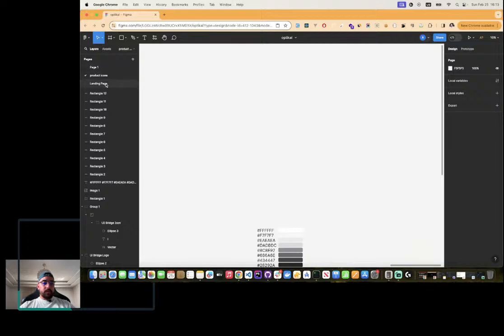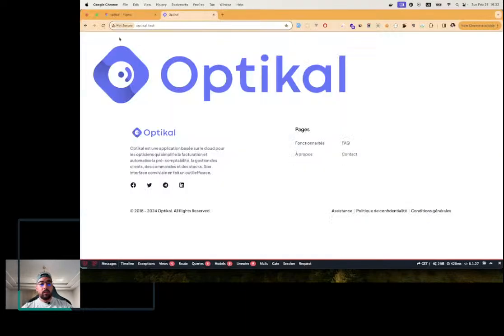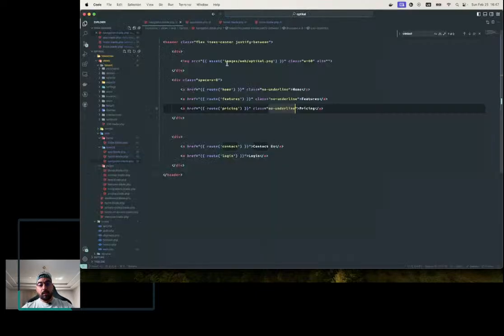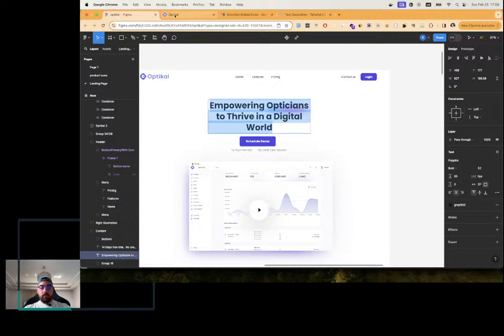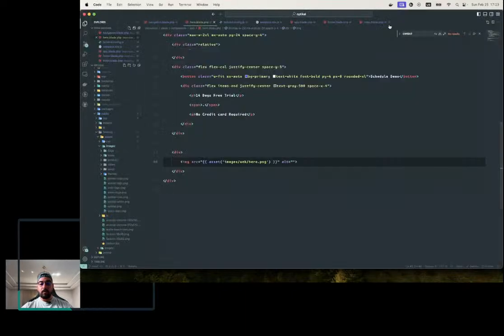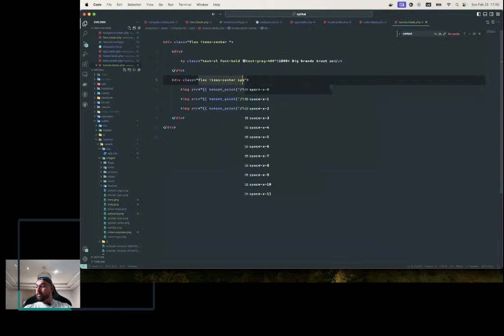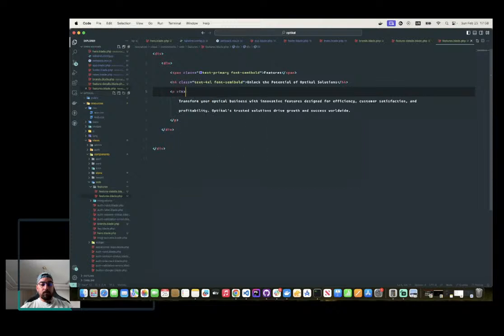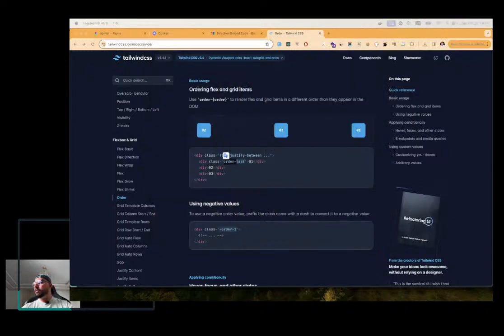Live Coding: Building Optikal's Stunning New Landing Page with Laravel and TailwindCSS - PART 1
Join us for an exclusive live coding session as we embark on an exciting journey to build Optikal's breathtaking new landing page using the power duo of Laravel and TailwindCSS! Dive deep into the world of web development as we demonstrate step-by-step how to create a visually stunning and highly functional landing page that captivates audiences. Learn valuable techniques, best practices, and expert tips along the way, as we optimize every aspect for performance and user experience. Whether you're a seasoned developer looking to enhance your skills or a newcomer eager to explore the realm of web design, this live session promises to deliver actionable insights and inspiration. Don't miss out on this opportunity to witness the creation of something truly remarkable! Tune in live and be a part of the magic as we unveil Optikal's next big thing.